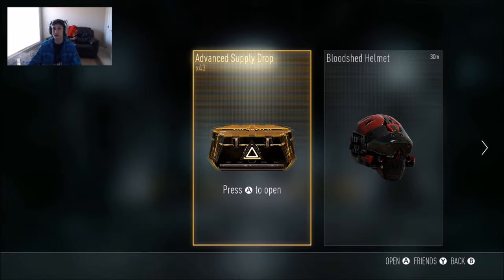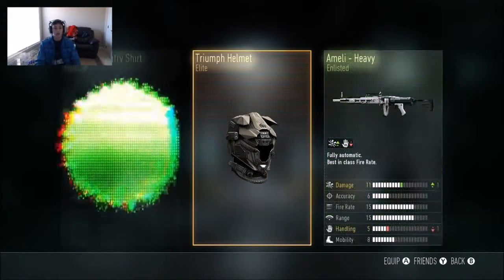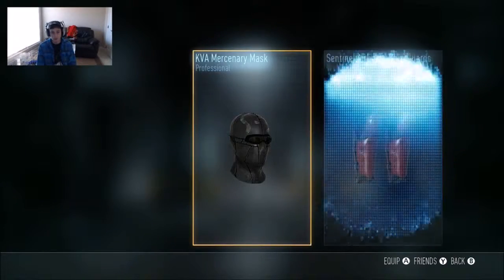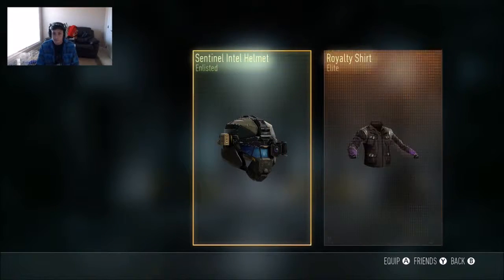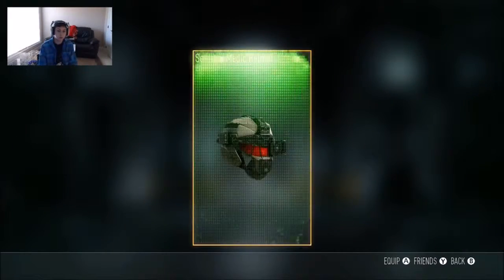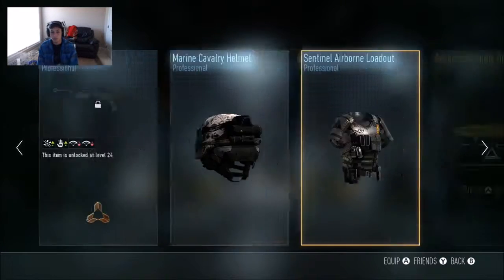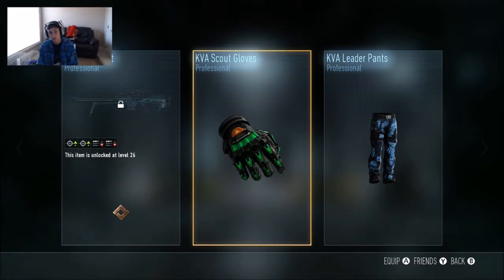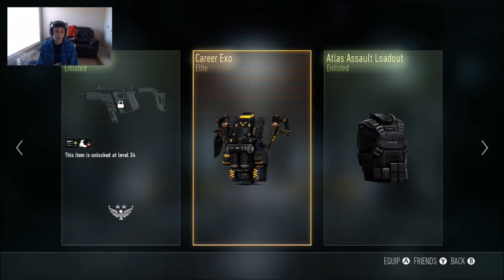Advanced supply drop oppening